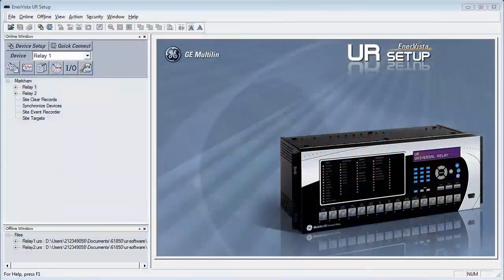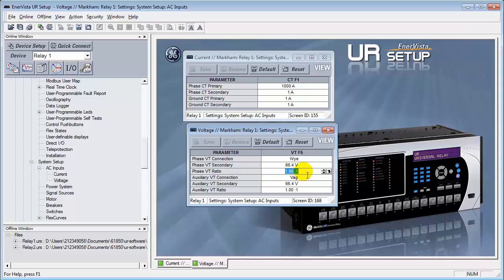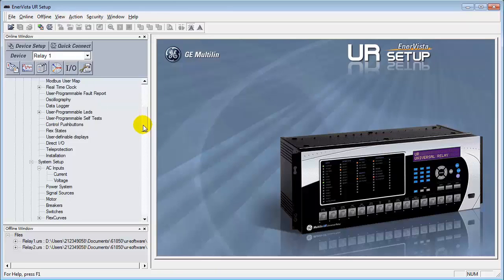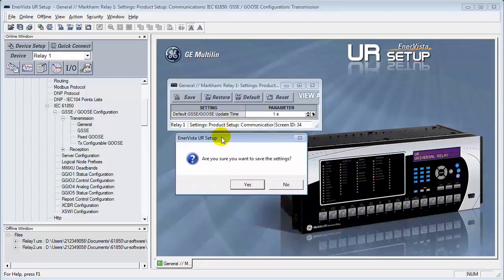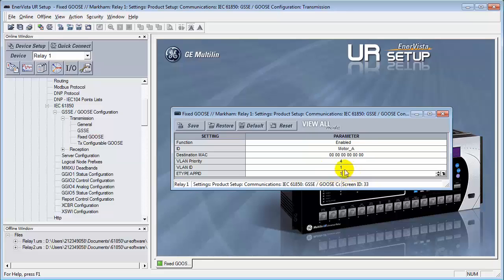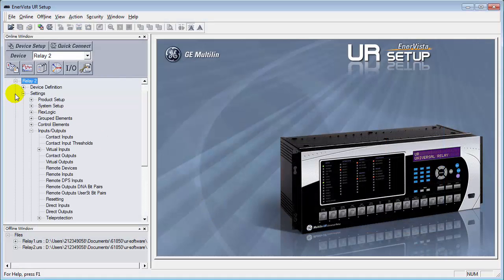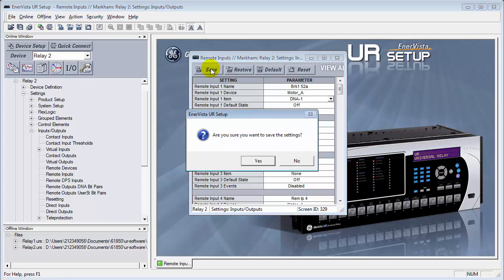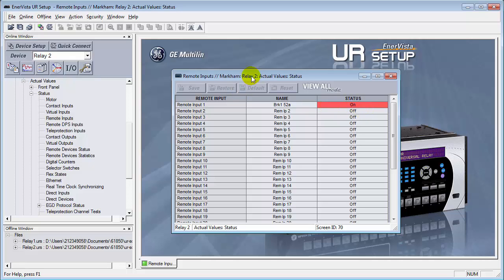UR-1002 l UR Fixed Goose manual config v2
This how-to video demonstrates fixed goose (manual configuration) on the GE Multilin UR Protection Relay.